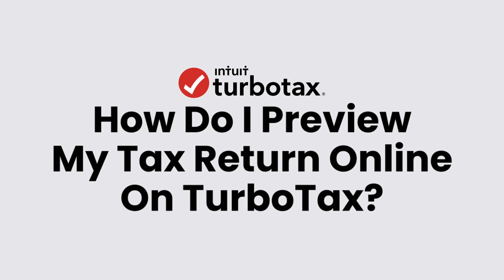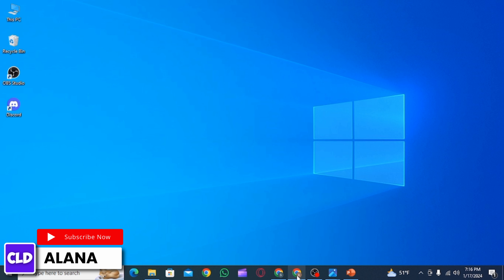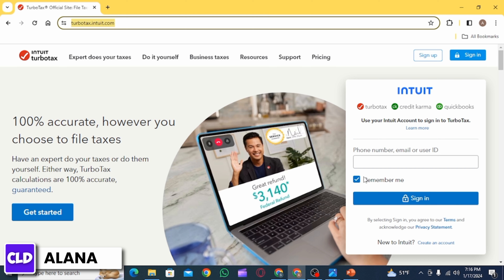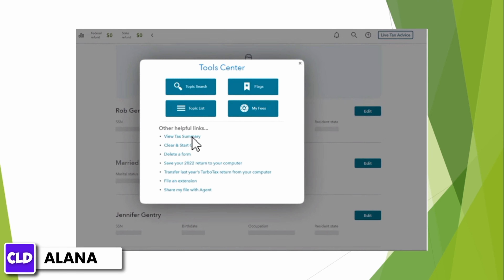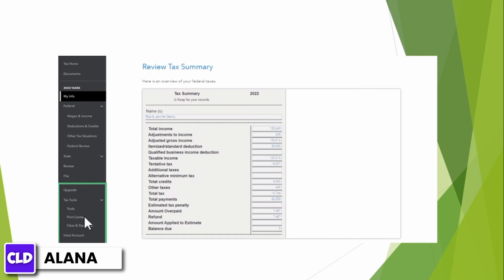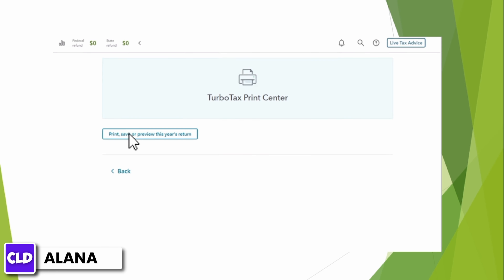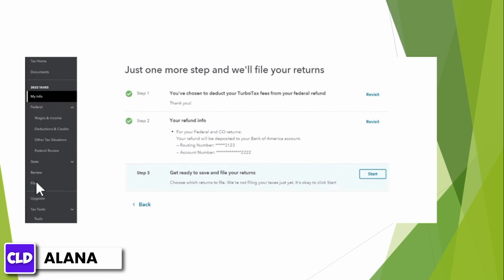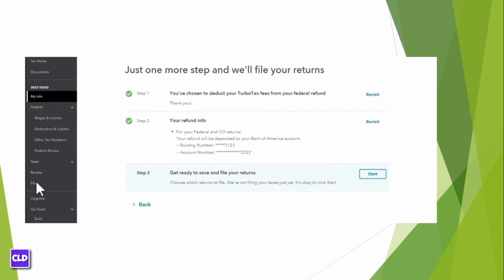How Do I Preview My Tax Return Online On TurboTax? (2024)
Tutorial On How To Preview Tax Return Online On TurboTax

Previewing your tax return on TurboTax allows you to review your tax forms, check for errors or omissions, and make any necessary corrections before submitting your return to the IRS. This tutorial will provide you with step-by-step instructions on how to do just that.

👋 Welcome to Create Login And Delete! In this video, we'll guide you through the process of previewing your tax return online on TurboTax for the year 2024. Previewing your tax return is a crucial step to ensure that all your information is accurate and that you're ready to file your taxes with confidence.

In this video, we'll cover the following key points on how to preview your tax return online using TurboTax:

We're here to help you ensure the accuracy of your tax filing.

📱 Timestamps:

0:00 - Introduction
0:05 - Importance of Previewing Your Tax Return